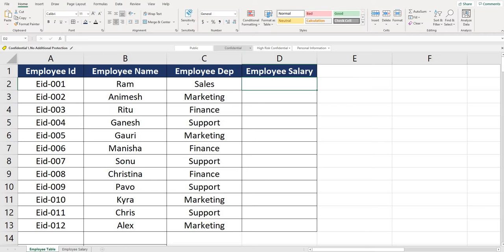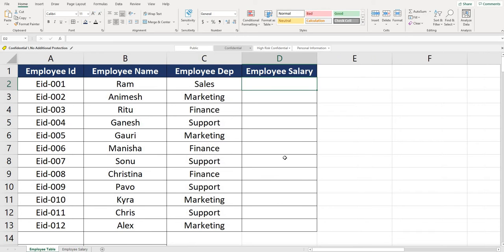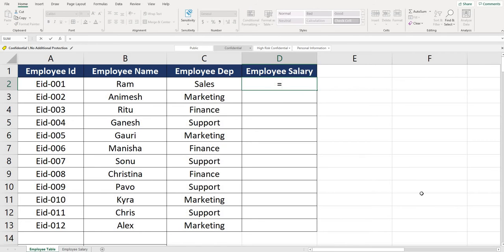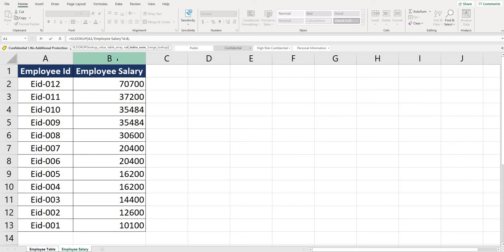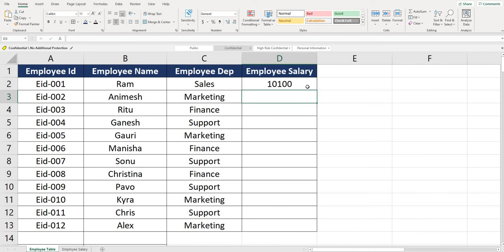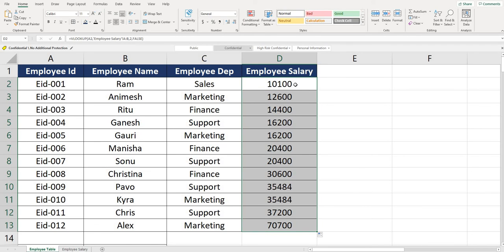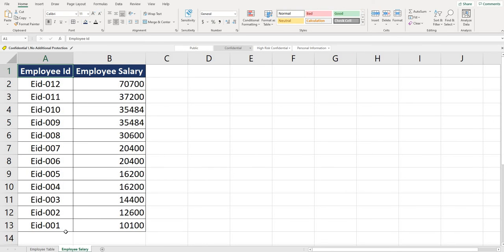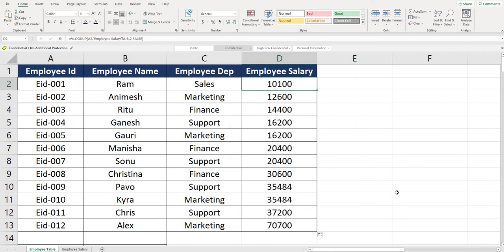Excel Vlookup In 2 Minutes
This video talks about the use of Vlookup in Excel with the following details.
1. How we can use the Vlookup.
2. Using Vlookup how to get the other column data based on the unique/primary key.